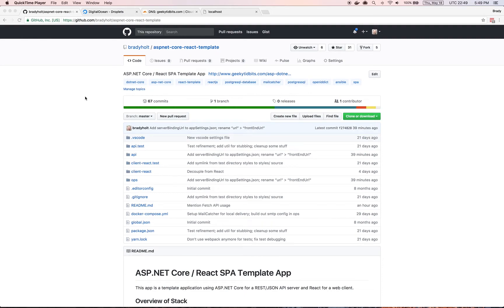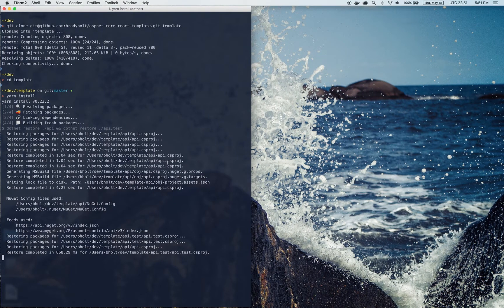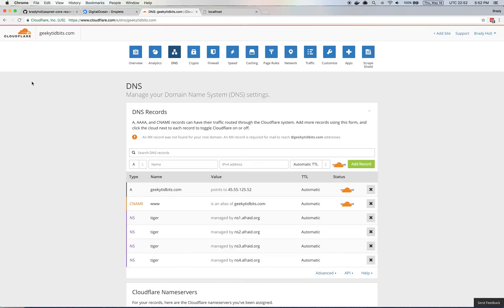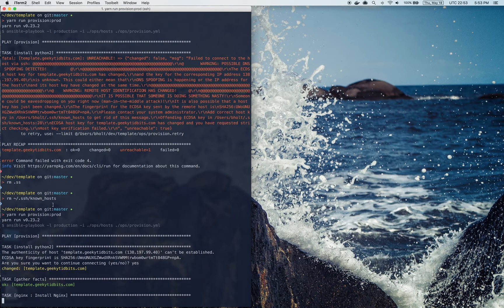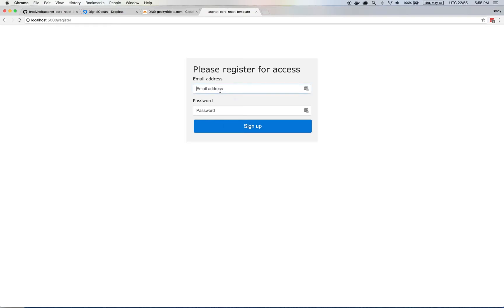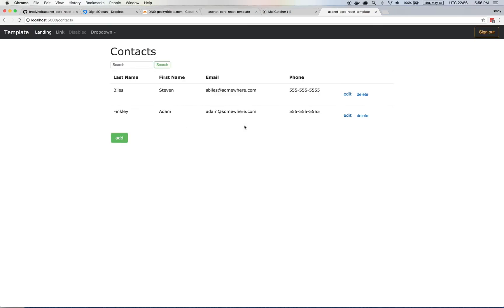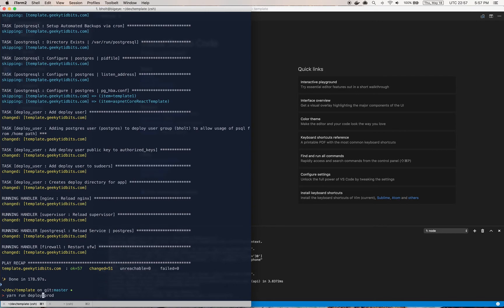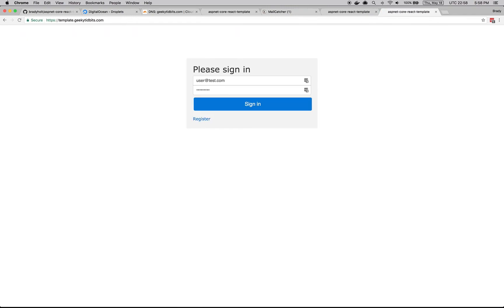Updated - ASP.NET Core / React SPA Template App Demo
This app is a template application using ASP.NET Core for a REST/JSON API server and React for a web client.